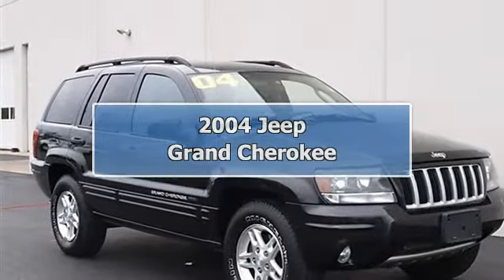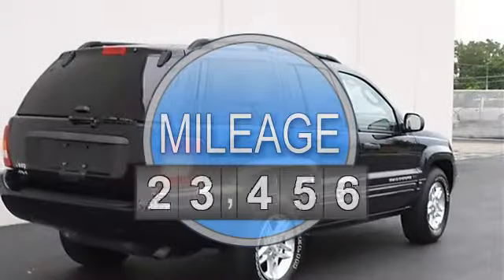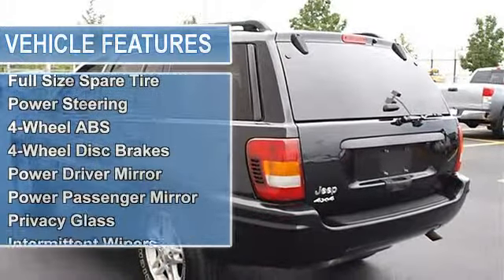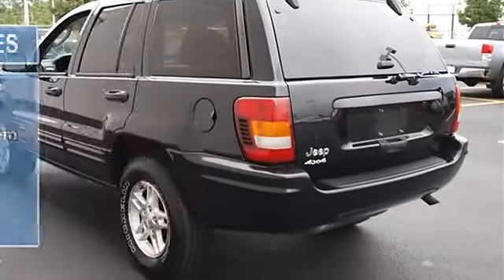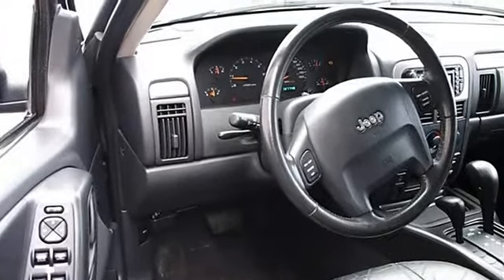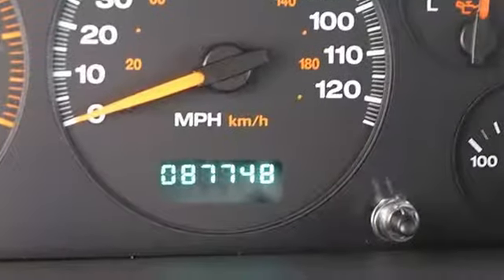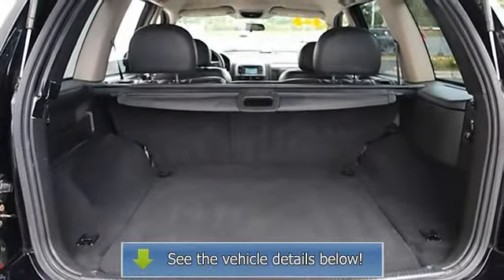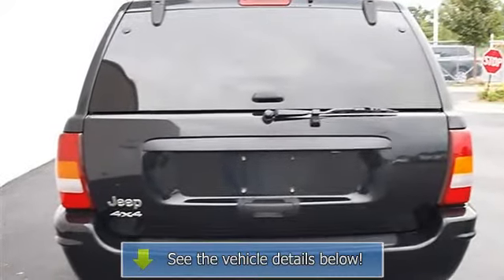2004 Jeep Grand Cherokee - Classic Dealer Group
For Sale: 2004 Jeep Grand Cherokee
VIN: 1J4GW48S14C142107
Engine: Gas I6 4.0L/242
Drivetrain: 4WD
Transmission: Automatic
Mileage: 87,748
Color: Brilliant Blk Crystal Pea (exterior) Dark Slate Gray (interior)

Features:
2004 Jeep Grand Cherokee Sport Utility.